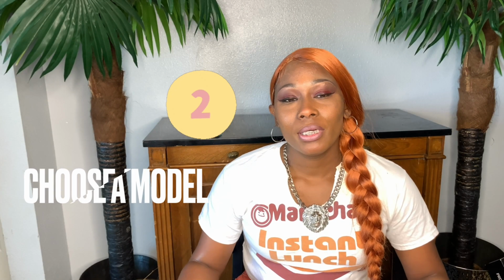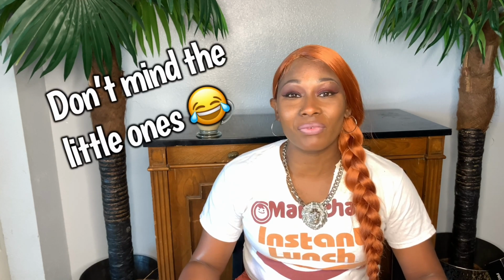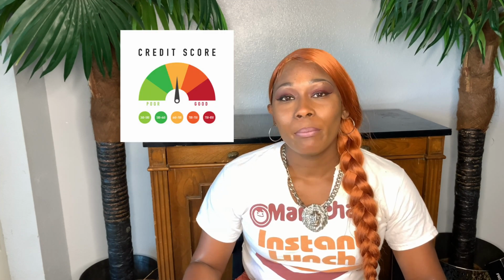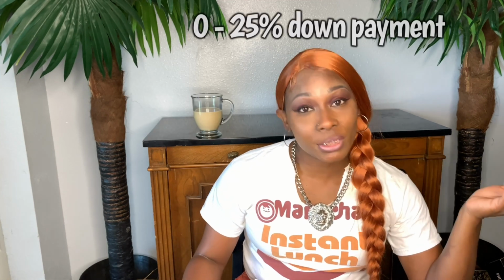Seven Steps to Tiny Home Ownership | Tiny Journey | Going Tiny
What’s up my Royal family it’s ya girl The Millionairess! In this video I will be discussing the steps that we need to take in order to become Tiny Home Owners. I will be giving you seven quick tips to help you kickstart your journey.
 -The Millionaire$s 👑

Production Equipment:
* iPhone XR
* Phone Tripod, 51"
* Vivitar 18-in White LED Ring Light Set with adjustable 63-in Stand, Wireless remote, Adjustable Locking Phone cradle, Soft Carry Case $49.88
* IMovie
* Videoshop

The awesome music in this video is also courtesy of iMovie